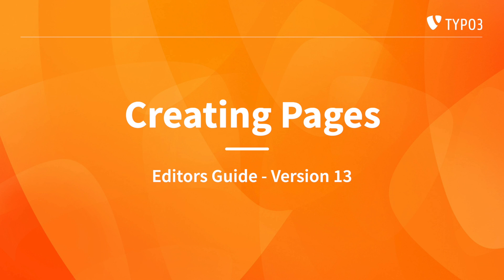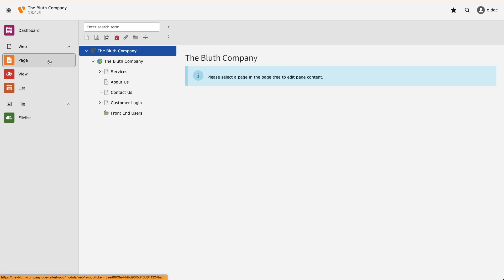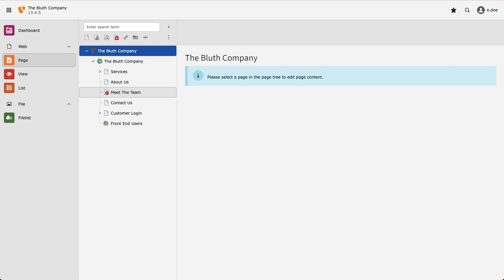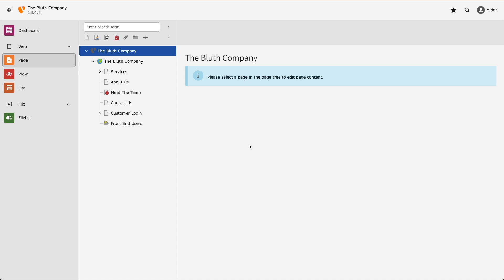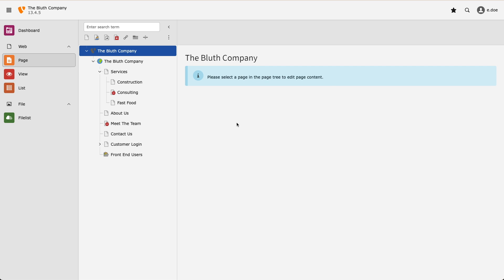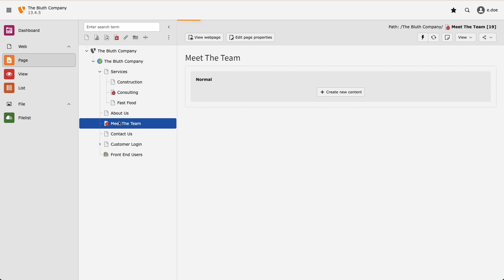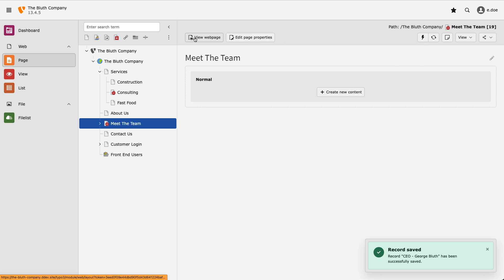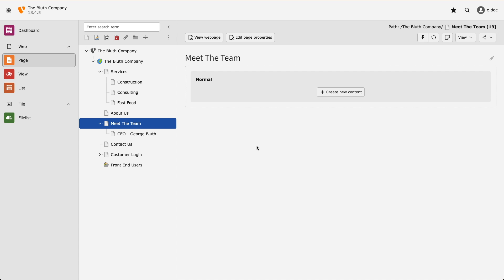Creating Pages - TYPO3 Editors Guide v13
TYPO3 Editors Guide